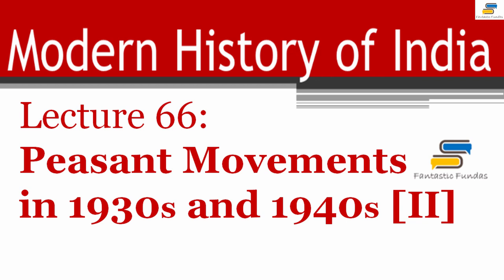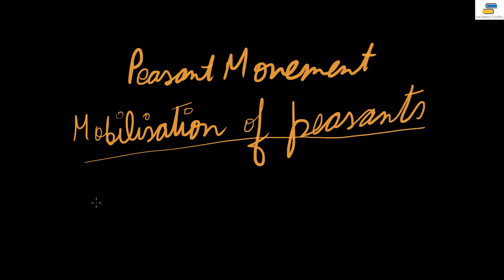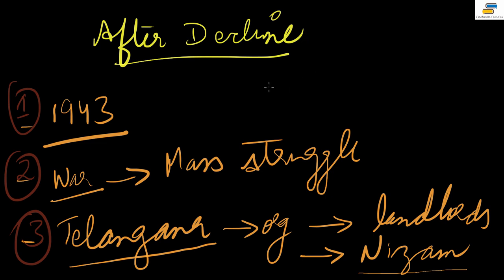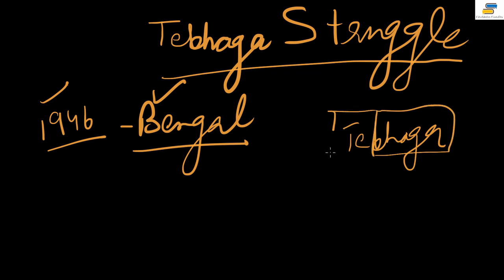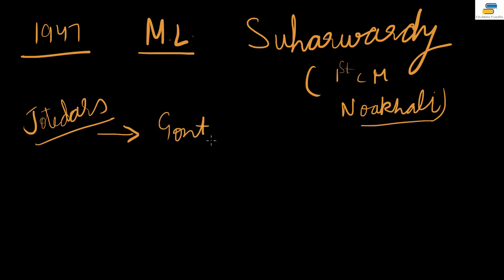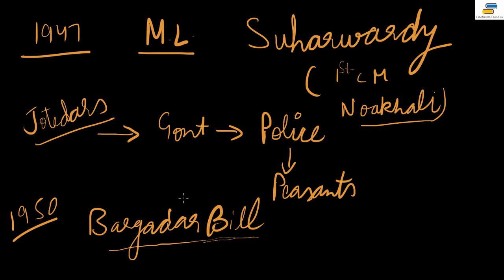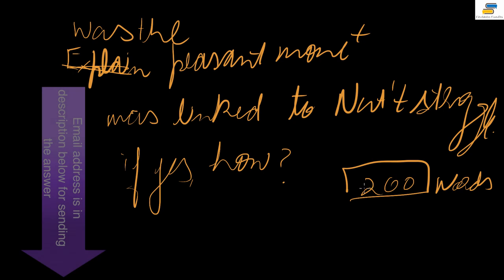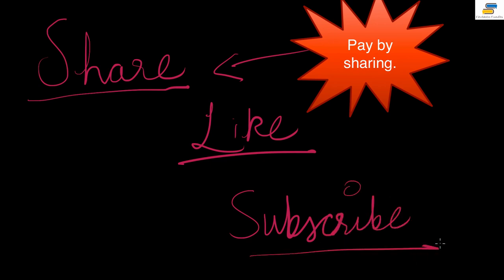Lec 66 - Peasant Movements in 1930s and 1940s [Part II] with Fantastic Fundas | Modern History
The lecture includes:
1) Mobilisation of Peasants 01:05
2) Krishaka Sangham (R. Ramchandra Nedumgadi, Akrampirivukal, Policcethu) 03:40
3) Peasant movement in Andhra 09:15
4) Peasant movement in Punjab 10:00
5) Decline of Peasant movement 12:00
6) What happened after decline of the movement 18:02
7) Tebhaga Struggle (including Floud Commission) 19:40
8) Impact of peasant movement 26:40
9) Question from this lecture 31:55

Other important sources of General Studies include: GKToday, Mrunal

Always watch the lectures with annotations ON. This is very important as, if needed, we add more information or hyperlinks, using annotations only.